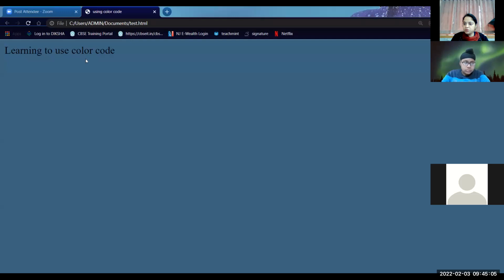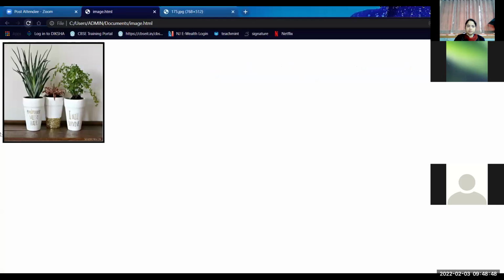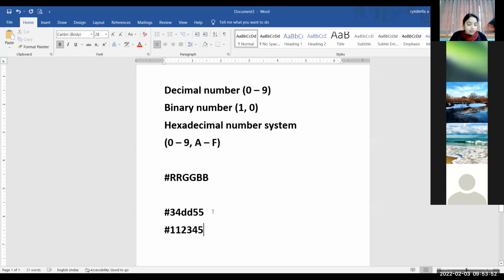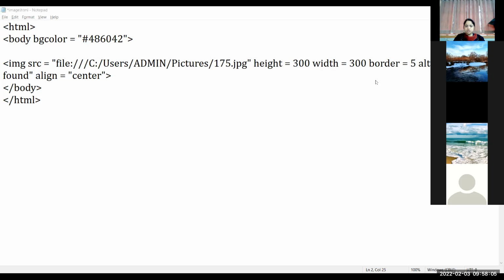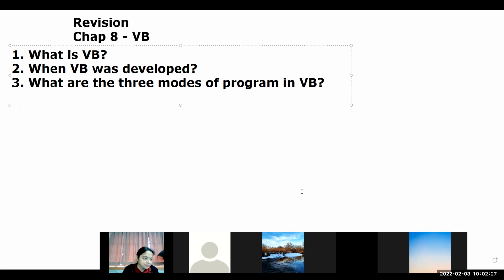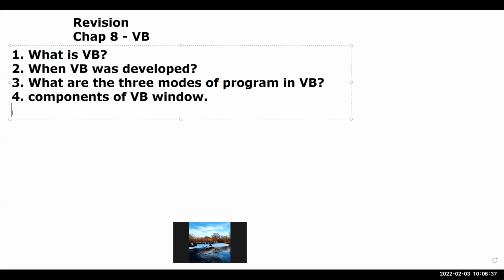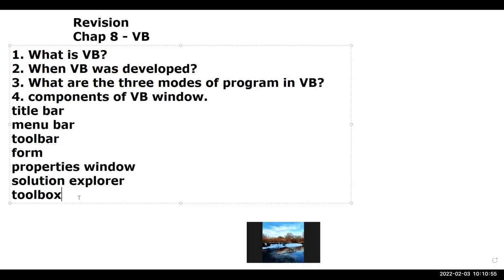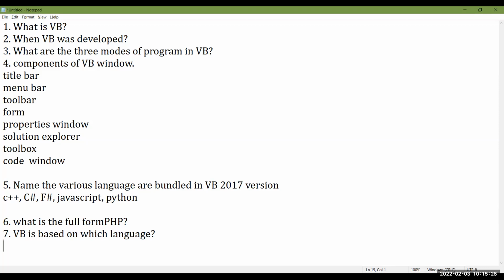03-02-22_Class VIII - B_Computer